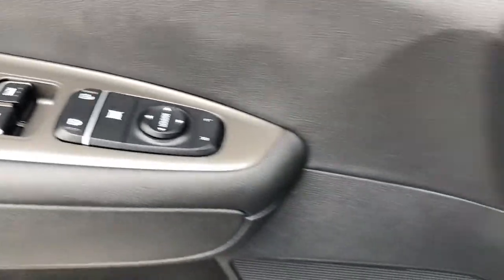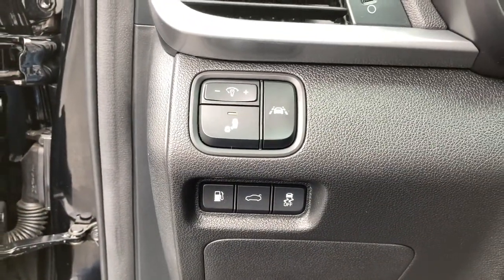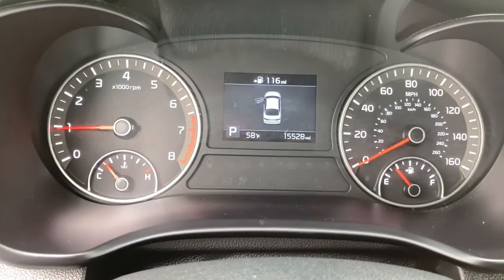2020 Kia Optima Tuscaloosa, Birmingham, Hoover, Northport, Columbus, MS LH228578A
Ebony Black Used 2020 Kia Optima available in Tuscaloosa, Alabama at Carlock CDJR. Servicing the Birmingham, Hoover, Northport, Columbus, MS area.

Carlock CDJR of Tuscaloosa
550 Skyland Blvd E

Odometer is 3850 miles below market average! CARFAX One-Owner. Clean CARFAX.